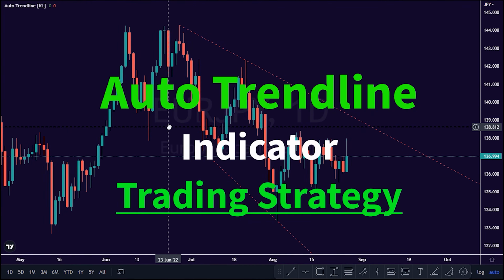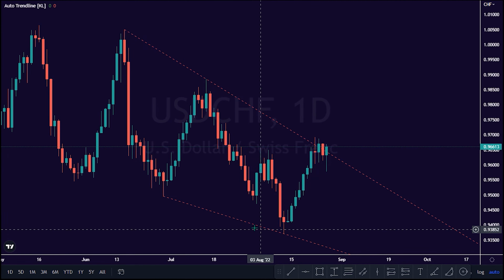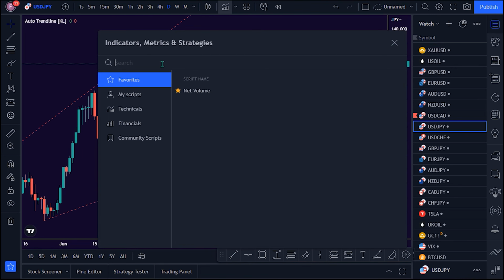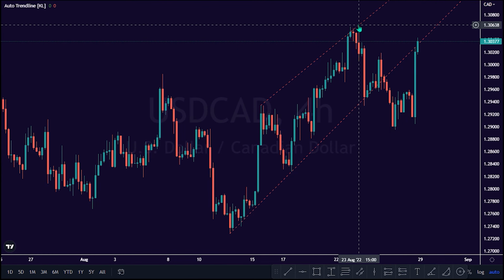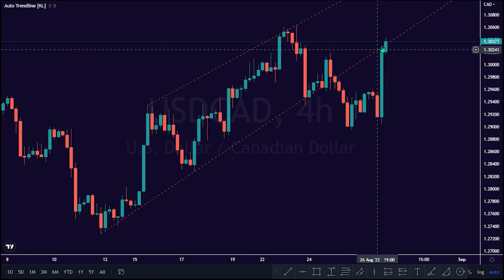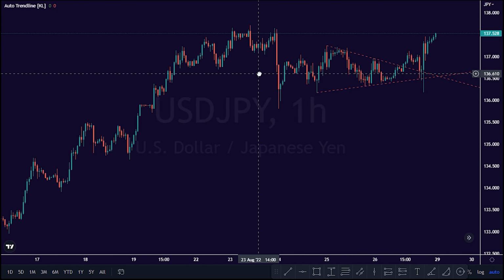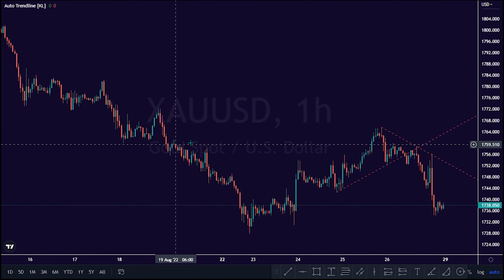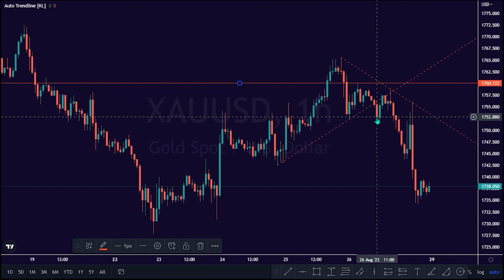Auto Trendline Indicator Trading Strategy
FXDailyReport.com - Auto Trendline Indicator Trading Strategy